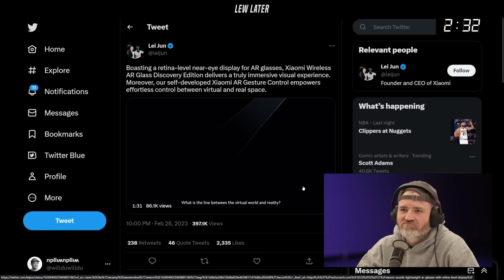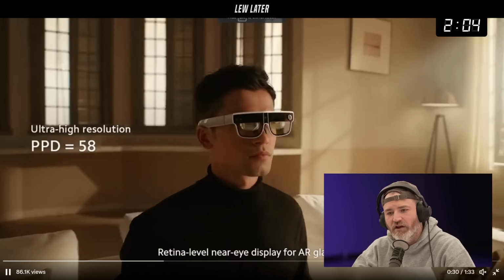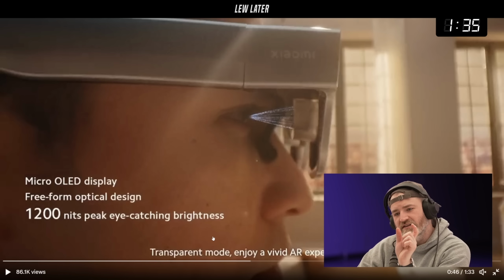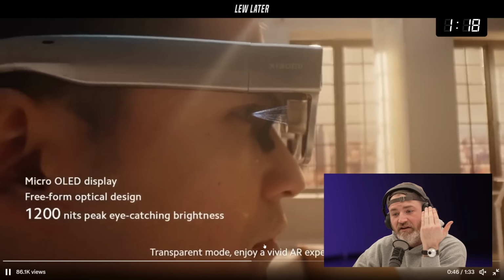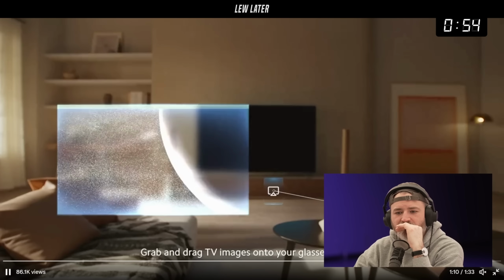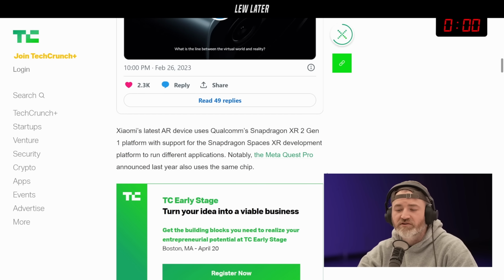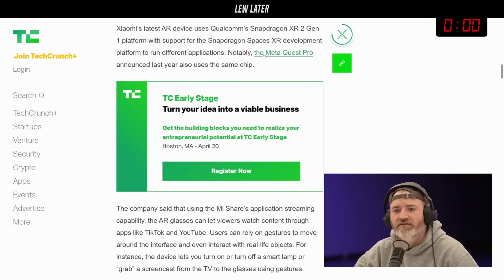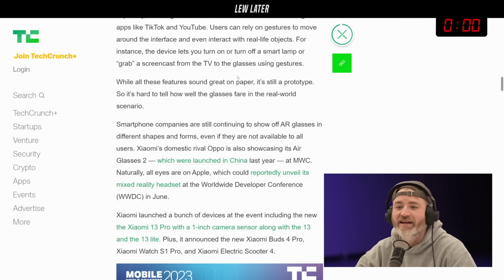Xiaomi Did What Apple Didn’t Do